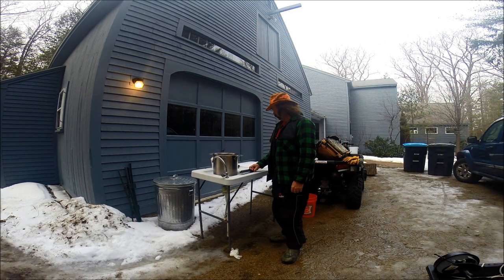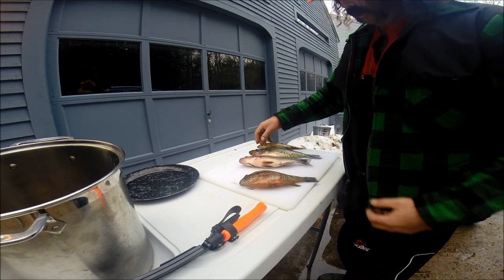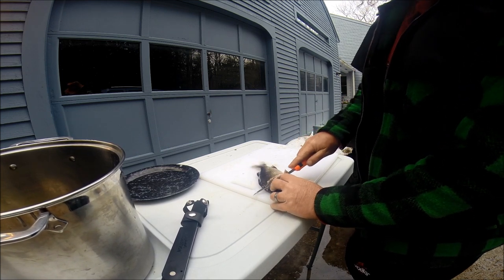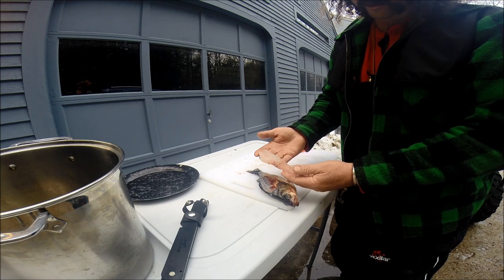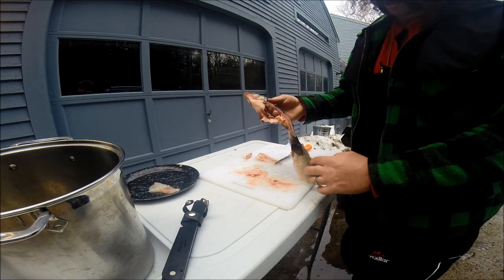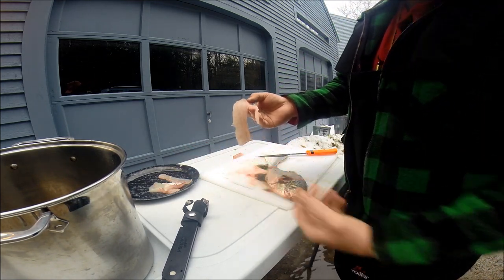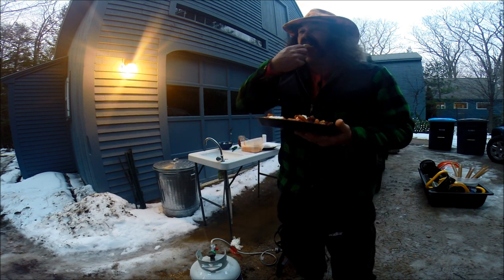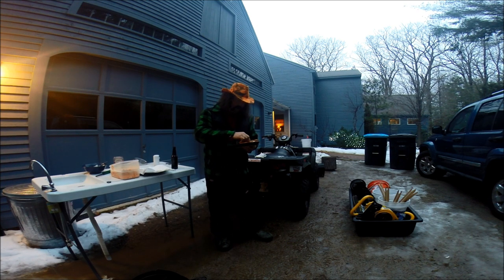PAN-FISH N' CHIPS!! A GOOD OLDE FISH-FRY...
Nothing like a good olde fish-fry after being on the ice all day!! This is just a quick and easy way to process and cook some pan-fish..